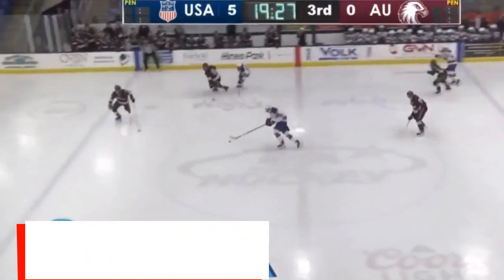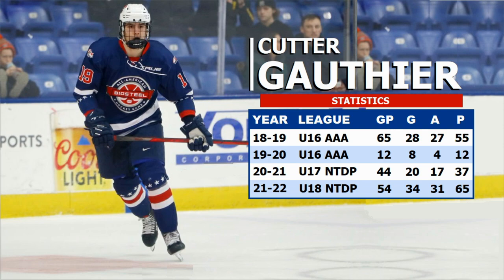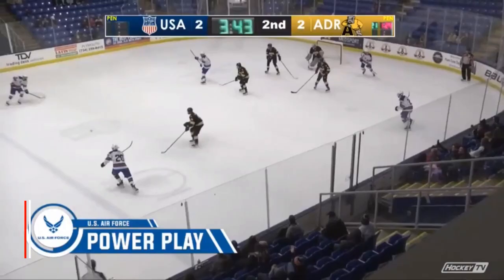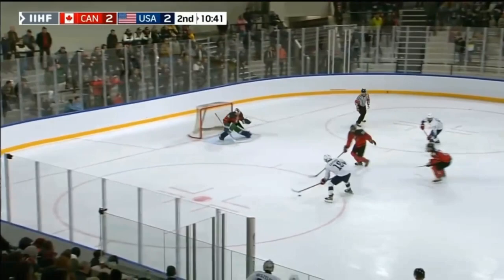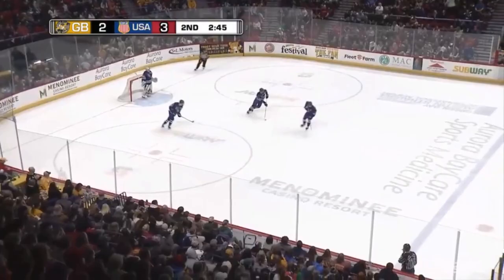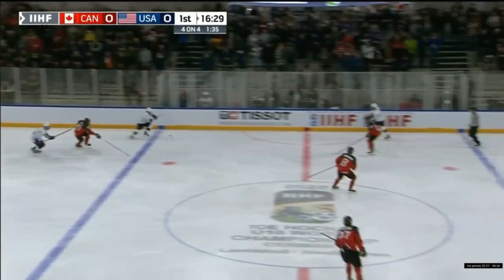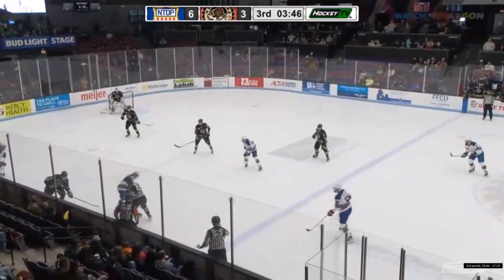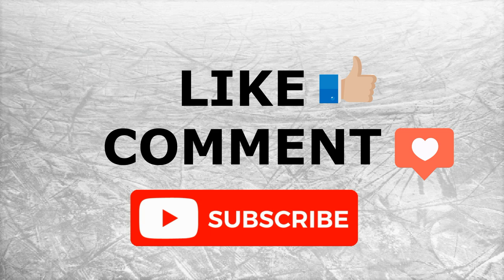Cutter Gauthier Highlights 2022 NHL Draft Prospect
Scouting report on 2022 NHL Draft prospect Cutter Gauthier with game highlights including statistical analysis.